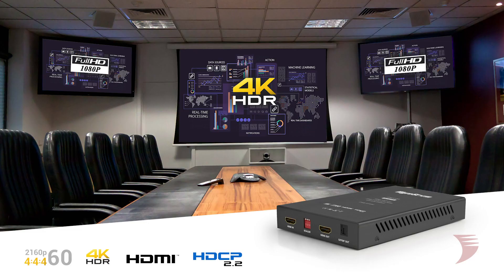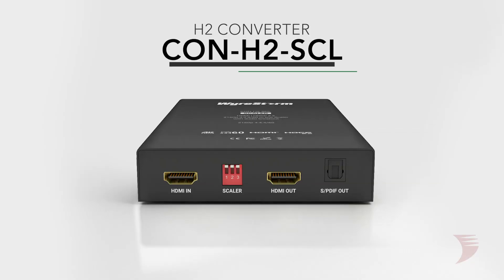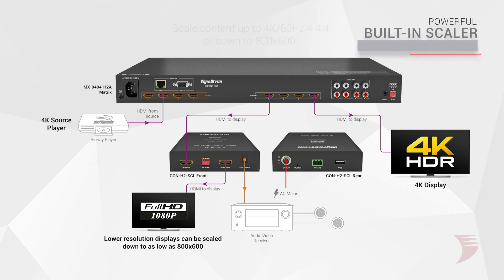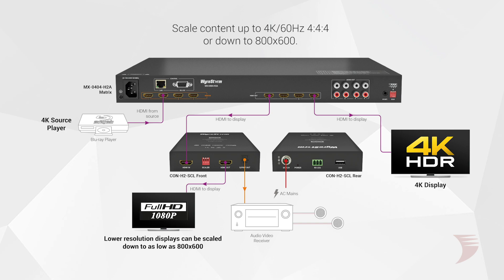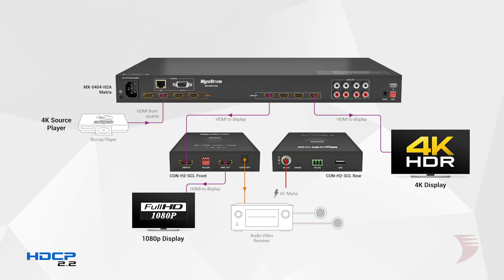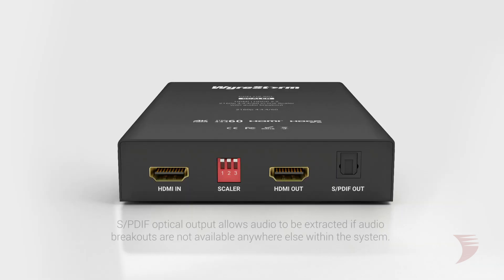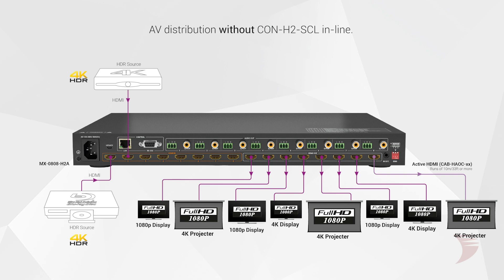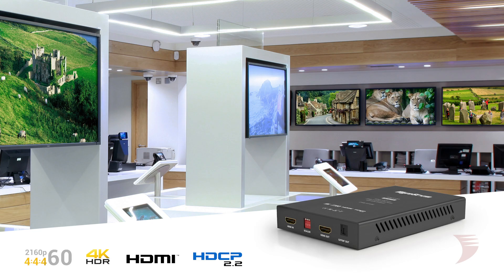4K 4:4:4 60Hz In-Line HDMI Scaler with Audio Breakout - CON-H2-SCL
An essential tool when mixing 4K & 2K screens on the same distribution system, the CON-H2-SCL enables in-line scaling of HDMI content. An HDMI signal from a source device, DA or matrix is converted so that it can be accepted by the connected display. Via a powerful scaling chip, 4K/60 4:4:4 or 4:2:0 can be down-scaled to as low as 480P; likewise, content can be up-scaled to 4K/60 4:4:4. Set up & configuration is done using a simple PC tool which is part of WyreStorm Management Suite V1.6. The software tool allows management of the scaling function and EDID via a simple interface.